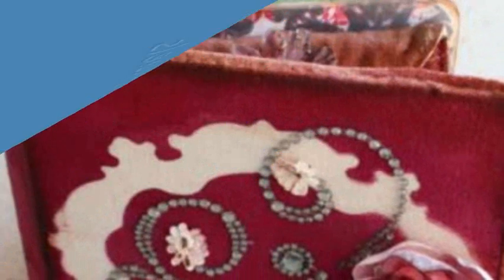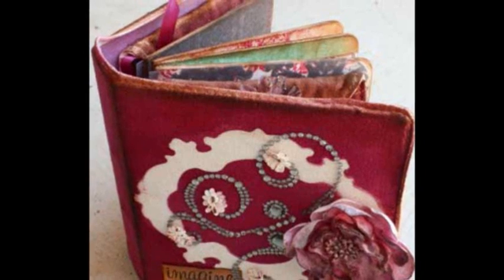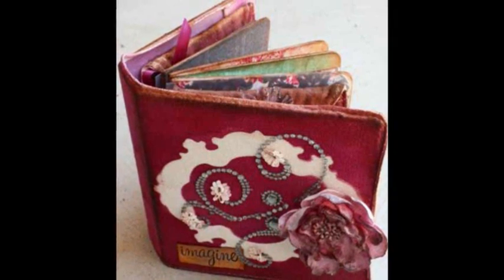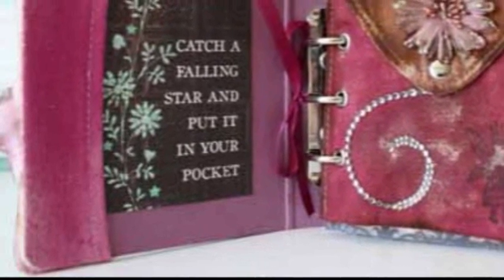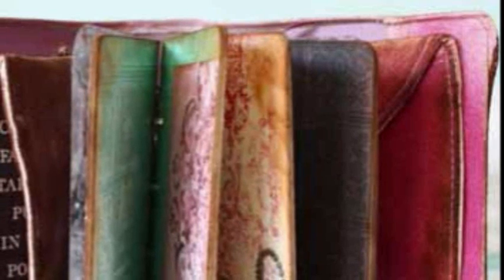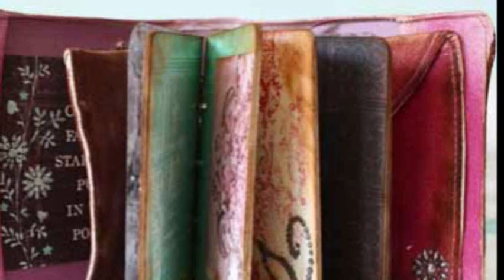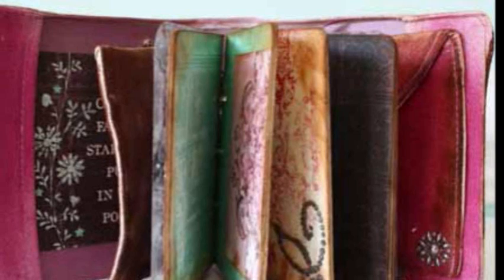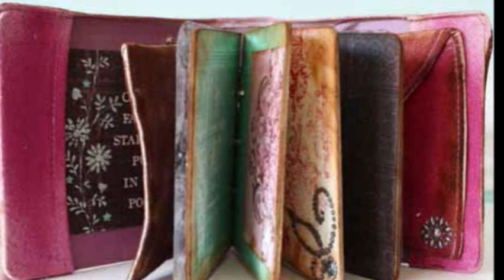Scrapbooking.com - August 2010 - Embellishments Article - "Little Bookof Love" By: Melissa Samuels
Don't get hung up on waiting for "just the right occasion" to use that special item. This artist's advice: "Just do it!"